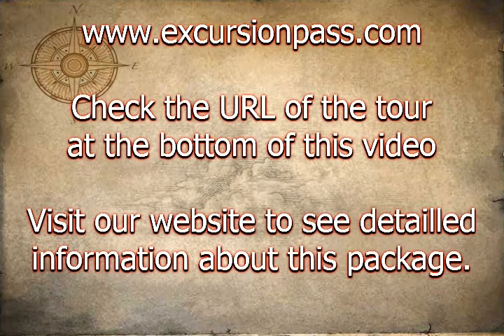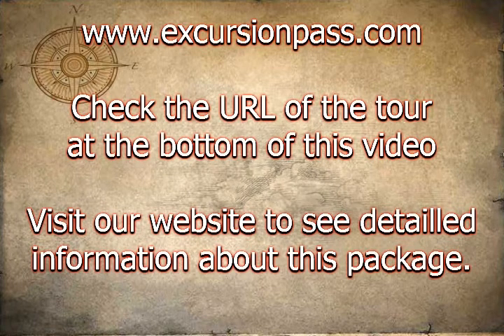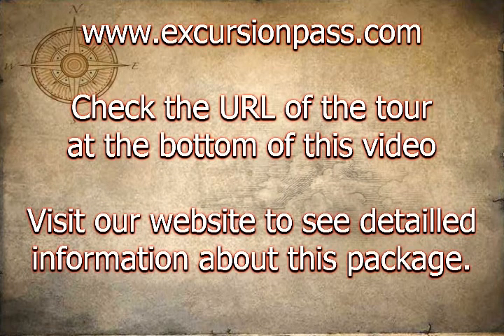Miami City Tour including Bayside and Biscayne Bay Cruise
"On this tour you will discover the beautiful side of the fashionable and exciting international hot spot, Miami. Mansions, yachts, Port of Miami, Little Havana and Calle Ocho, South Beach Art Deco district, Coconut Grove, Brickell Avenue, and Coral Gables are some of the highlights.
To get the quintessential Miami experience, visit the lovely open-air market of Bayside, where you can browse the artist